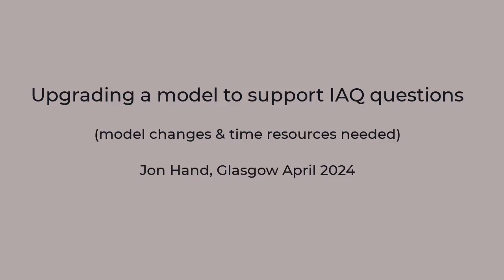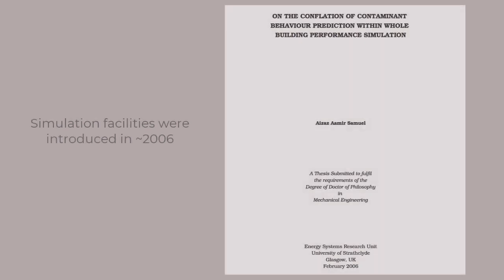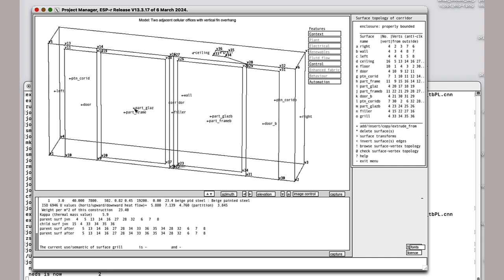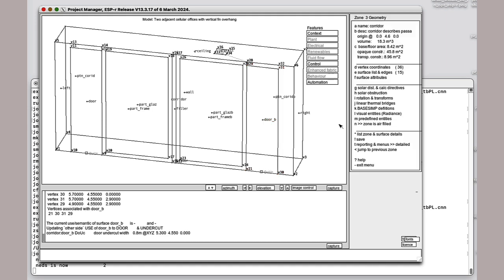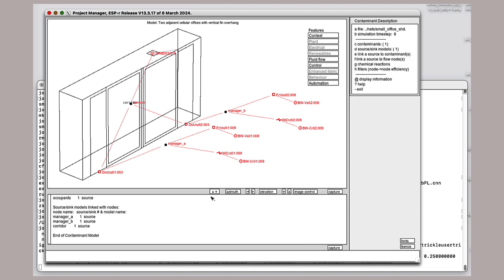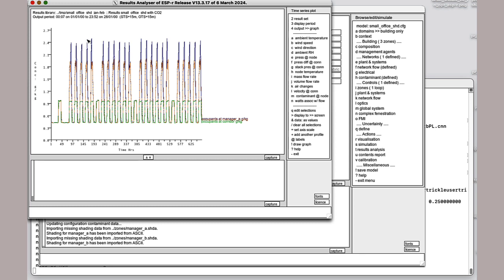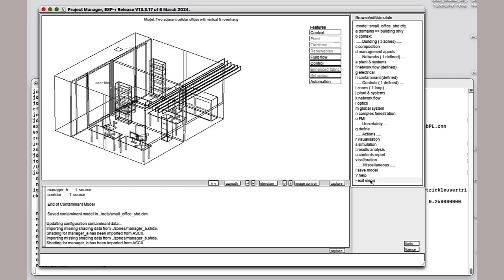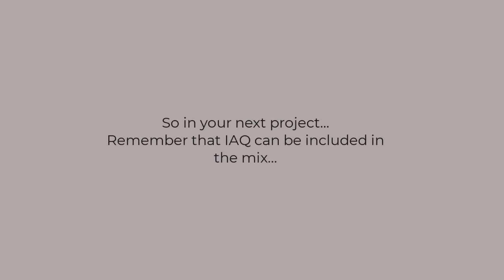Upgrade an existing simulation model for IAQ explorations.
Design teams foist some really uncomfortable spaces on occupants. Clearly indoor air quality doesn't come up often enough in the design process or we would not have corridors designed for ad-hoc meetings where folk end up  finding other places to carry on their conversations because no none thought to provide ventilation to such spaces.

IAQ levels can be anticipated and facilities have existed in simulation tools for quite some time.  Not in your work-flow?  If someone asks 'do we need to be worried about CO2 levels?' in a design meeting this video walks through the process of adapting an existing simulation model to answer such questions.